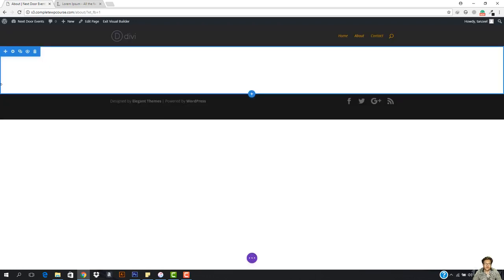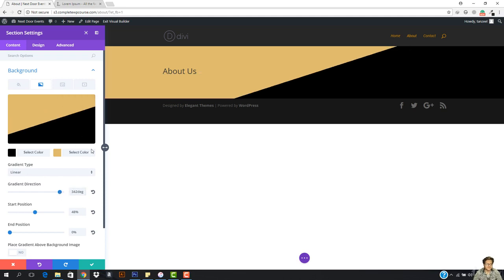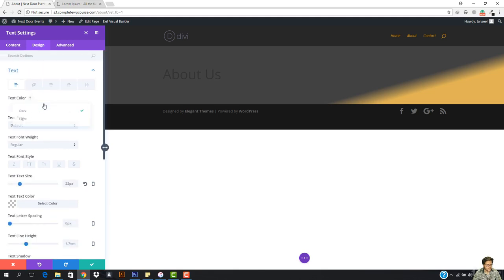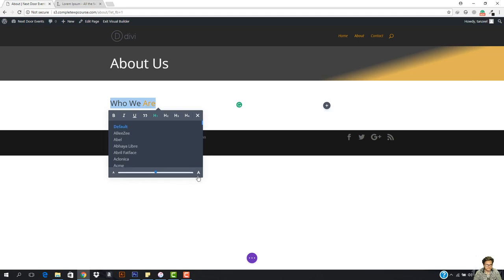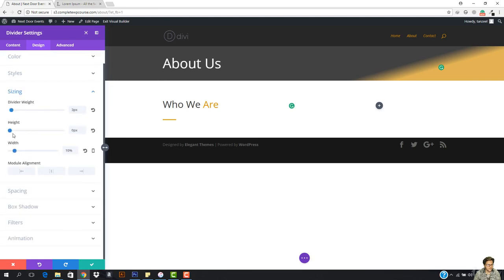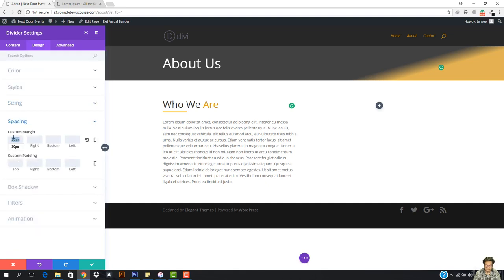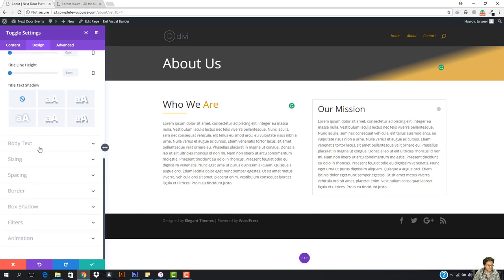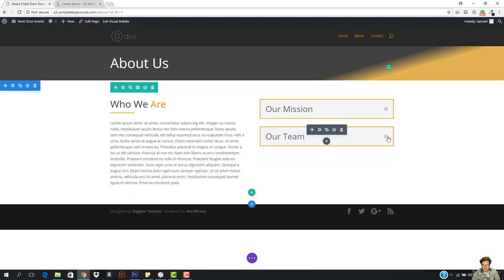13 Setting up the about Page